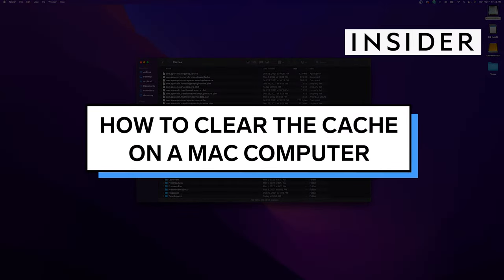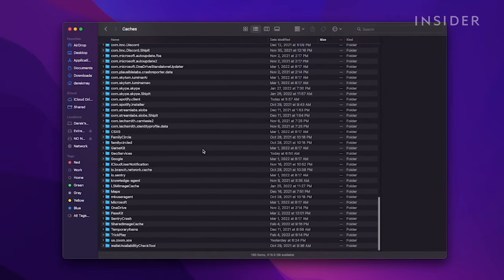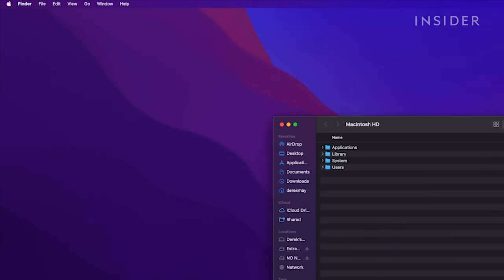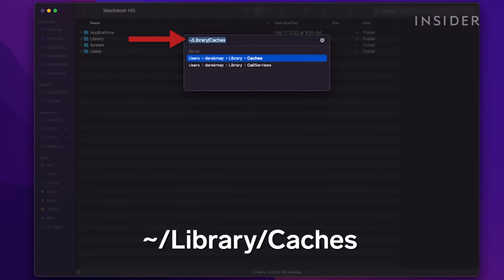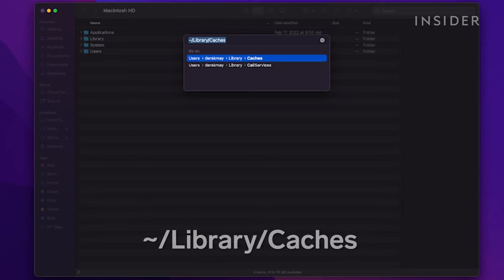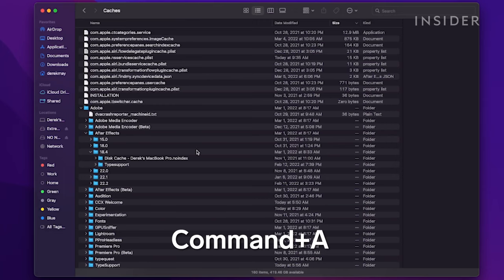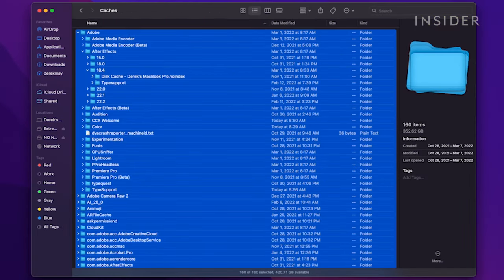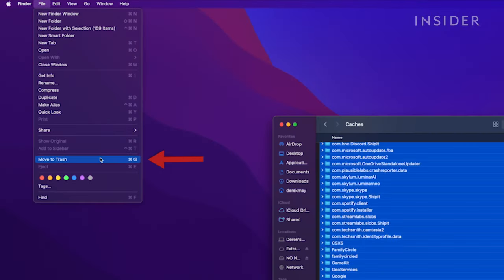How To Clear The Cache On A Mac Computer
0:00 Intro
0:12 Finding your cache folder
0:39 Clearing your cache files

In this video we will show you how to find and clear your cache files from your Mac computer.

Search box command: ~/Library/Caches